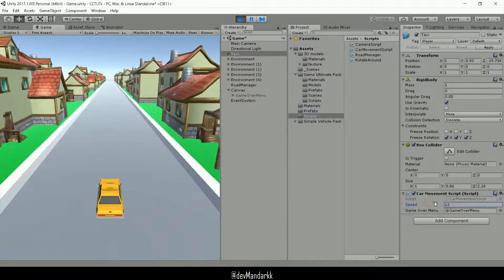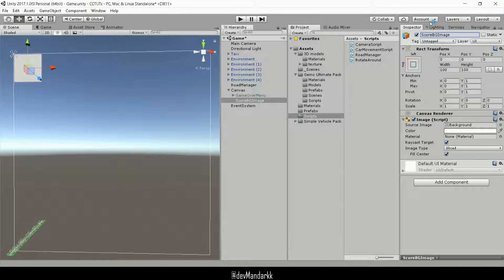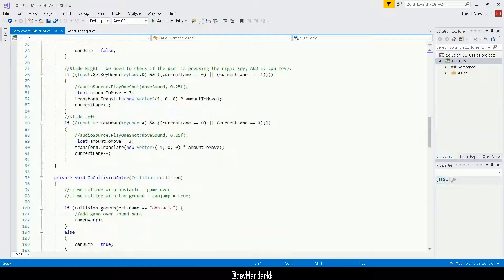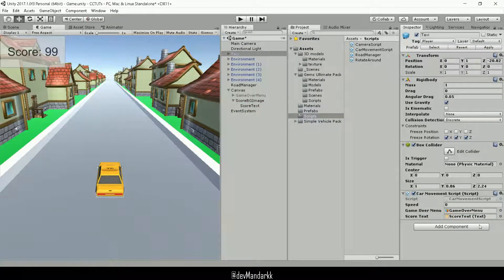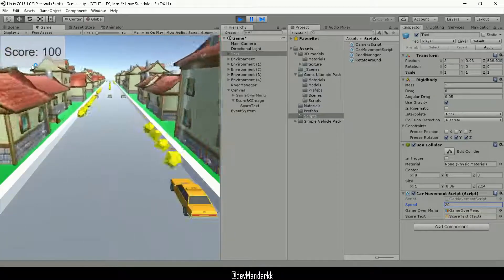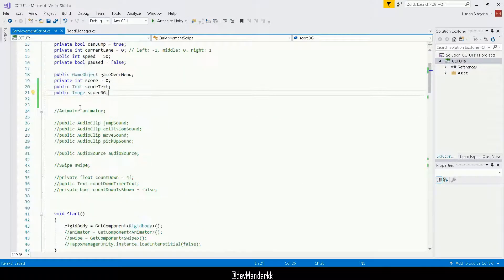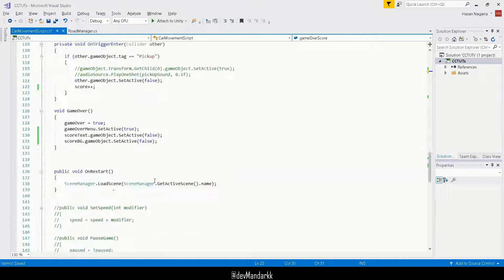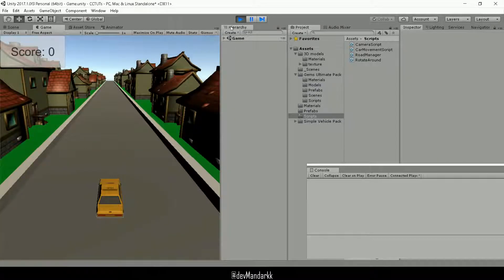Unity Game Tutorial For Beginners - Part 13 - Score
This is part thirteen of a series of tutorials in which I explain step by step how I created my very first game in Unity. I hope this series will be especially helpful for beginners because I will try and break down everything in a lot of detail.